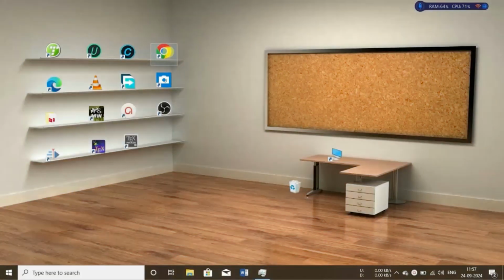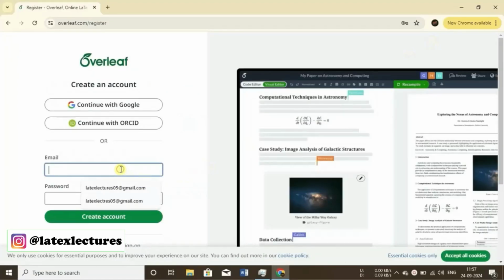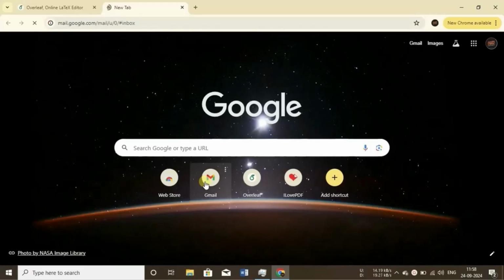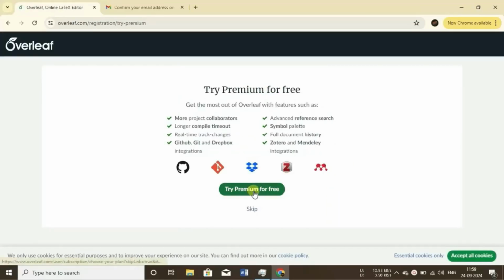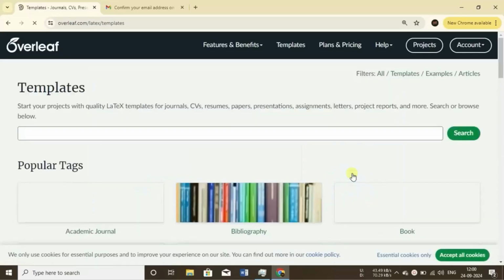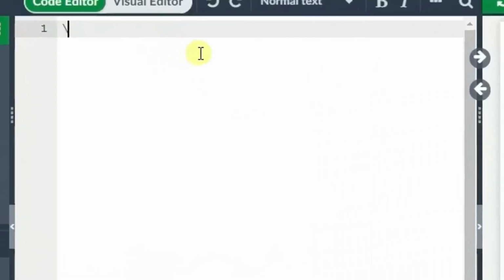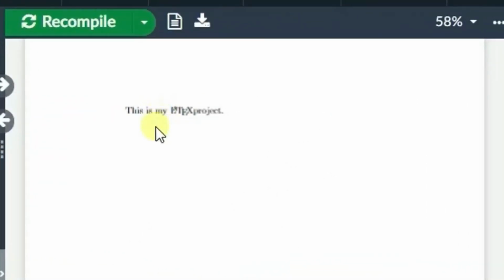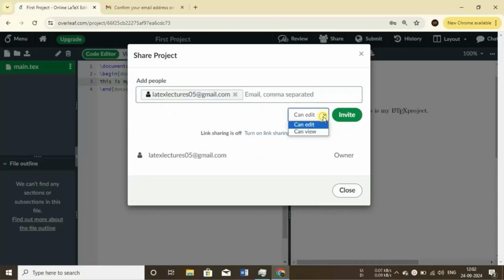How to Create Overleaf Account | Overleaf Registration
"Learn how to create an Overleaf account in just a few minutes! In this tutorial, we'll walk you through the sign-up process, step by step.

- Discover the benefits of using Overleaf for your writing projects
- Learn how to choose the right account type for your needs
- Get started with your new Overleaf account and start creating amazing documents!

Whether you're a student, researcher, or professional writer, Overleaf is a powerful tool to help you create and collaborate on documents. So, let's get started and create your Overleaf account today.

If you think this video helpful for your friend please do share the video.